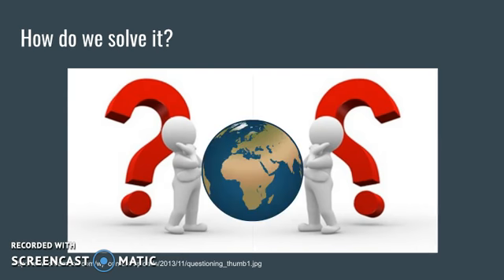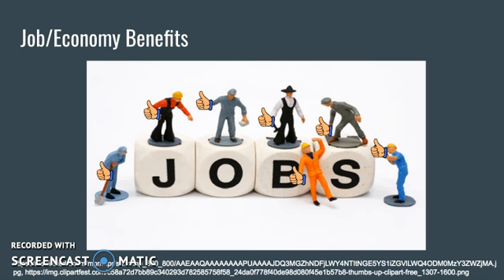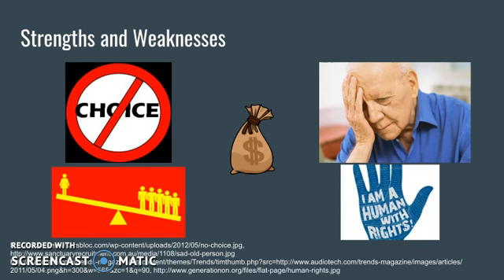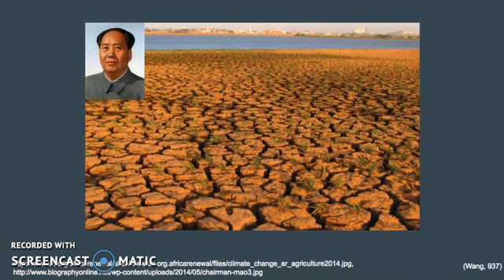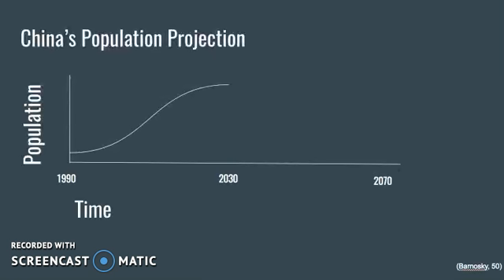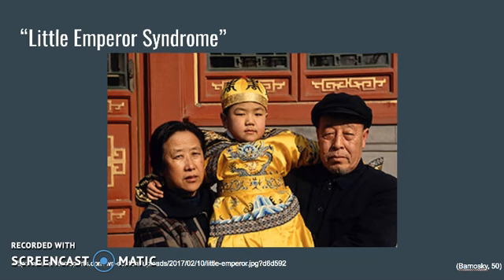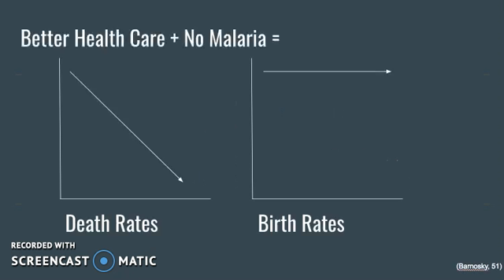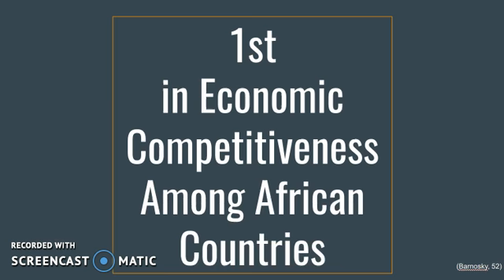Sruti Raphie Ethan part 3 + conclusion